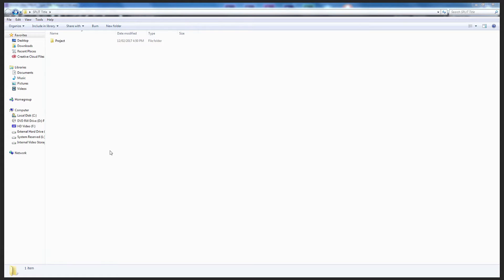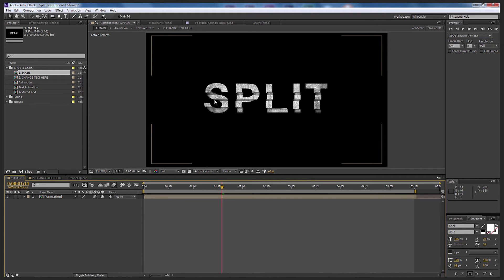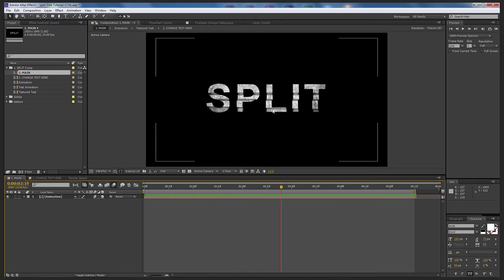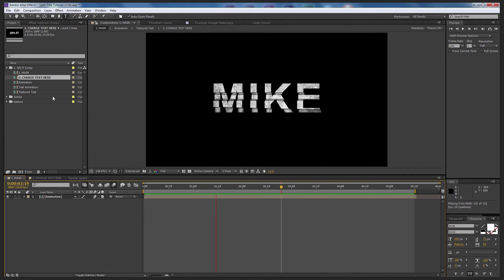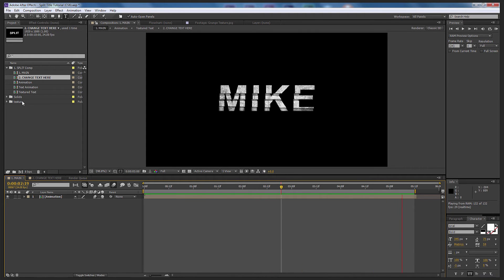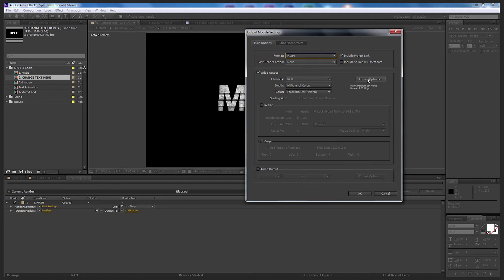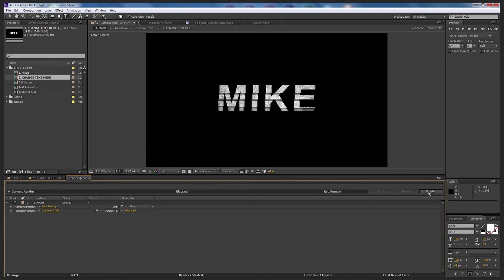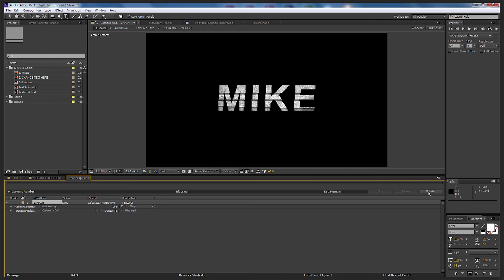After Effects title template - Movie SPLIT title FREE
FREE from Film Masters. No plugins needed. Simple to use After Effects files. Watch the tutorial on how to use this free movie template for the film SPLIT.
Please note if you use this title in a video you make sure Film Masters youtube channel is mentioned. Thank you.